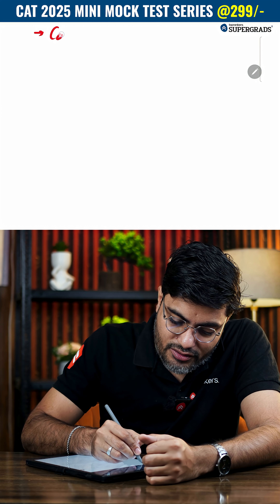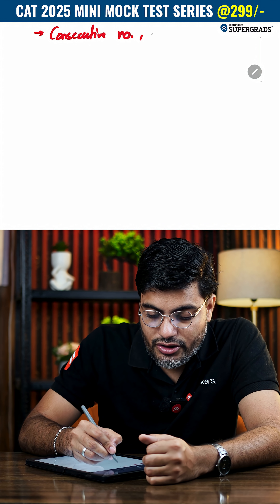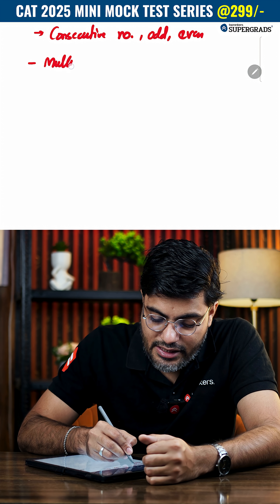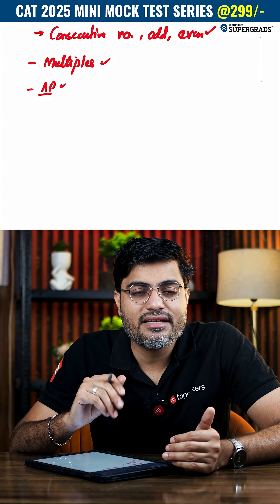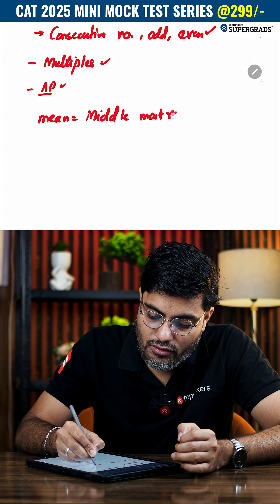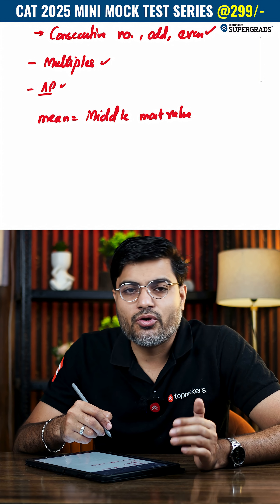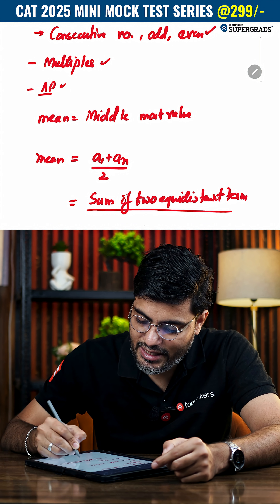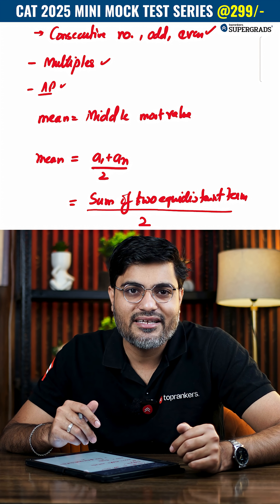CAT 2024 PYQ Q4 QUANTITATIVE Aptitude Solved in 60 Seconds | CAT 2025 Previous Year Questions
👉 24 X 7 Doubt Clearing Sessions
👉 Personalized Mentorship